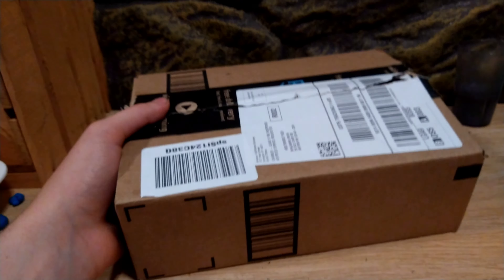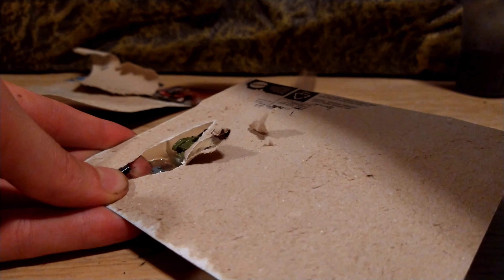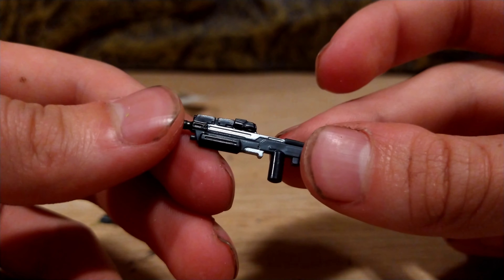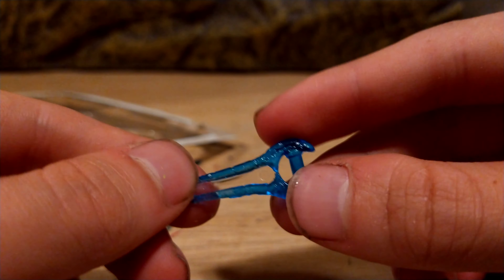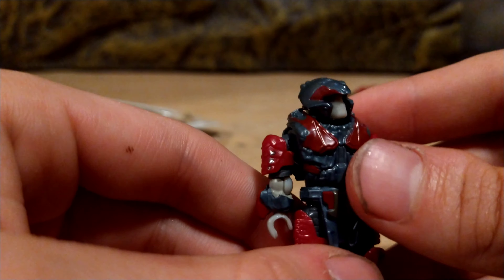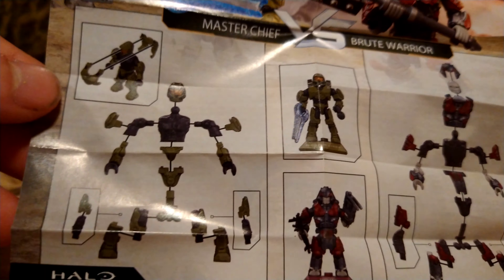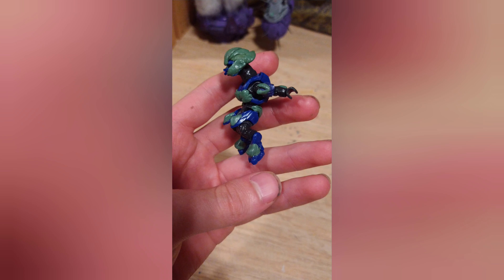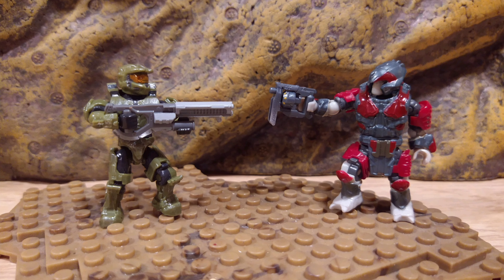Brute vs Chief review and Putty for customs (And talking about Fiverr and stuff)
Sorry about the delay in the video! The last one wouldn't upload for some reason, so I'm glad this one worked. Also, if you haven't and are interested, check out my Fiverr! I can make you any figure you want weather it's a cheracter from Halo, to your own thought up cheracter!

Fiverr: wildfyrecustoms